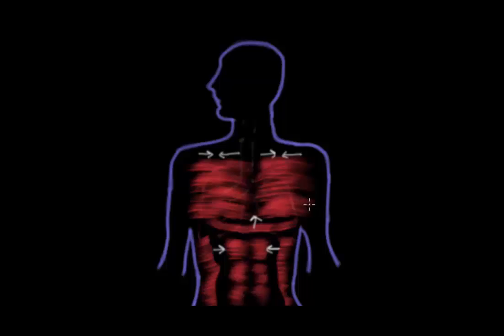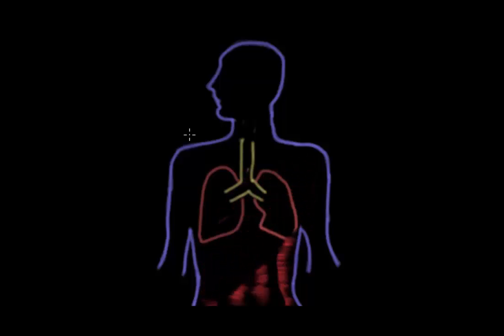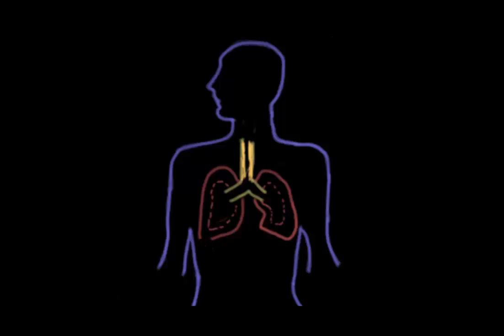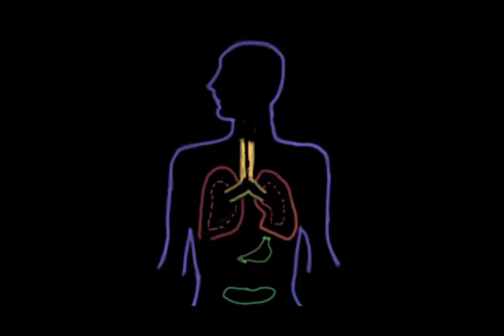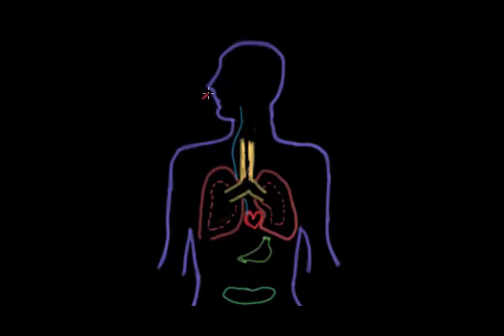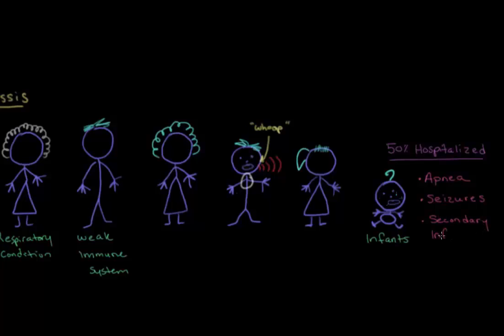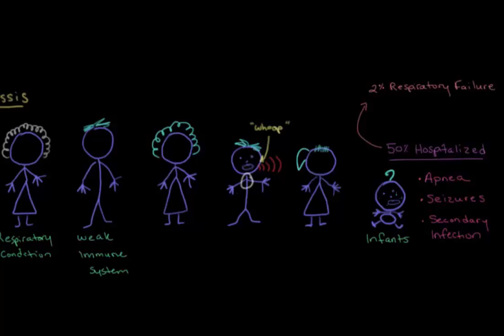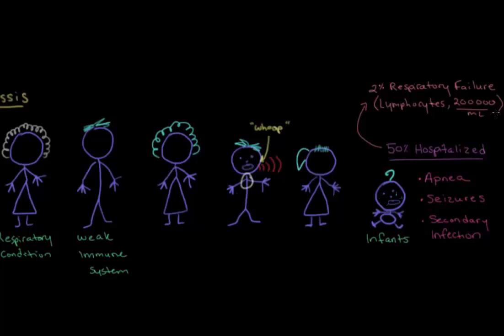Pertussis complications | Respiratory system diseases | NCLEX-RN | Khan Academy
Learn about complications that can occur with a Pertussis infection: Why they happen? And which groups are most at risk?